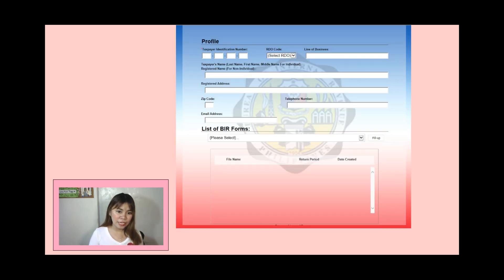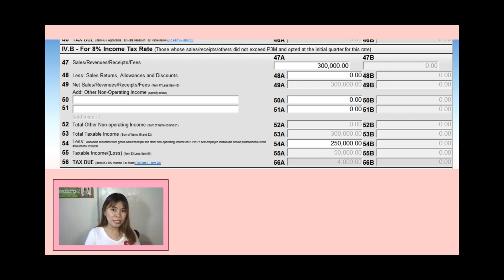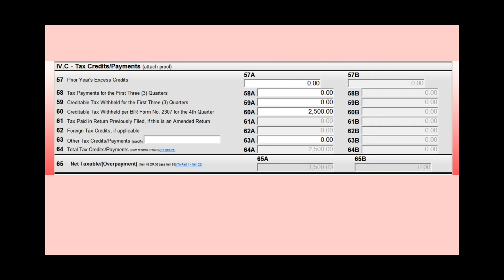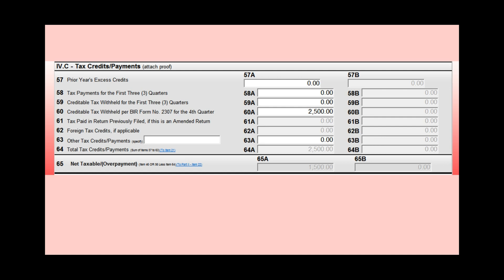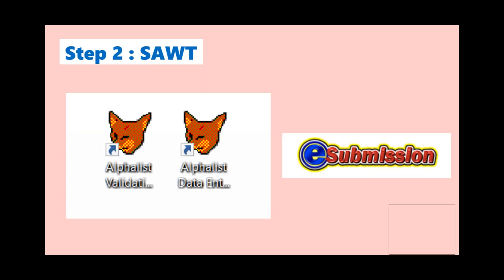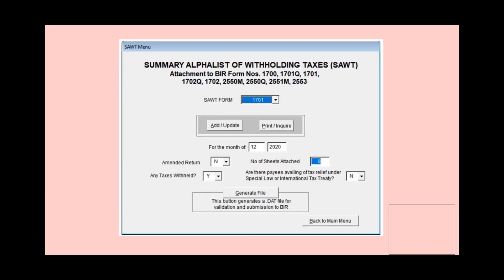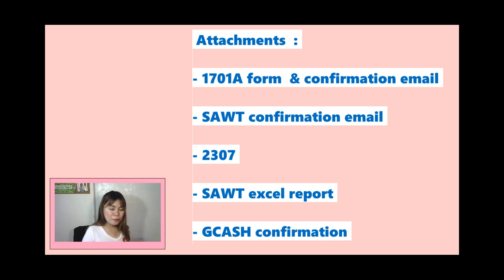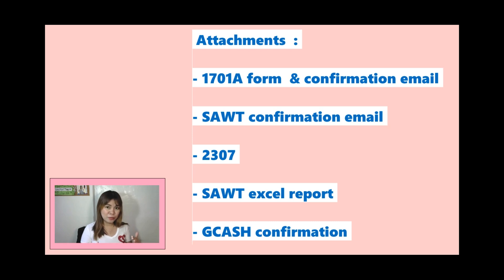How to File 1701A- 8% IT Rate with Taxes Withheld | SAWT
- How to file annual income tax return for 8% income tax rate for over 250,000 annual income.
- How to submit Summary Alphalist of Withholding Taxes (SAWT)
- How to generate .DAT files for 1701a - SAWT
- How to validate 1701a - SAWT
- How to file esubmission for 1701a - SAWT
- How to pay  tax dues via Gcash.